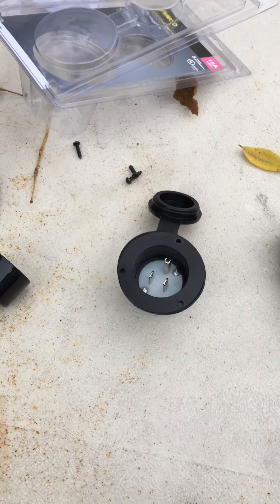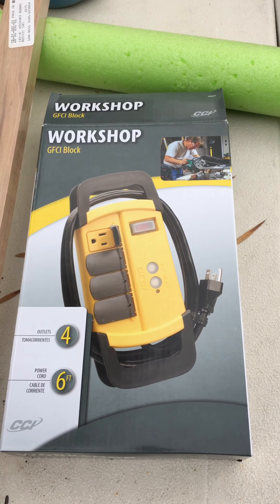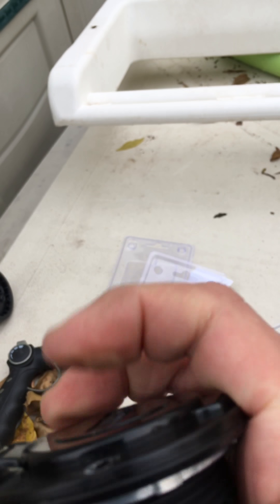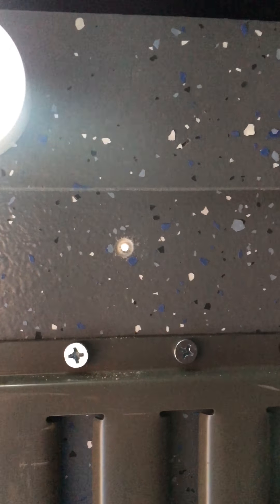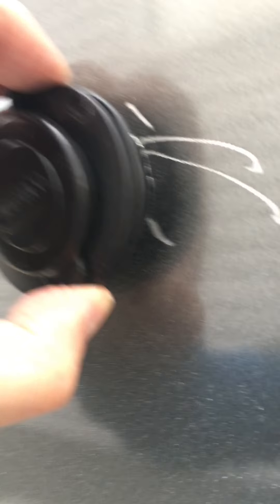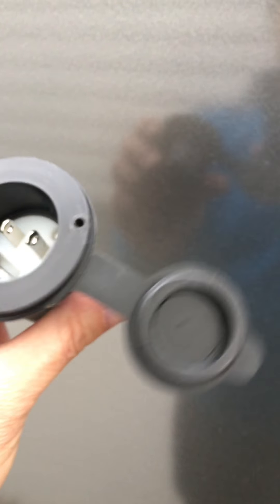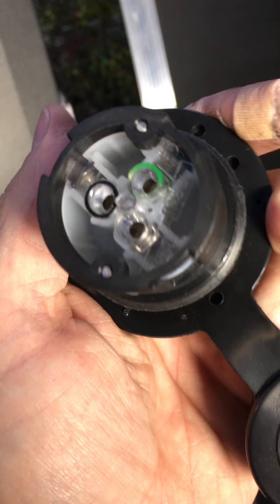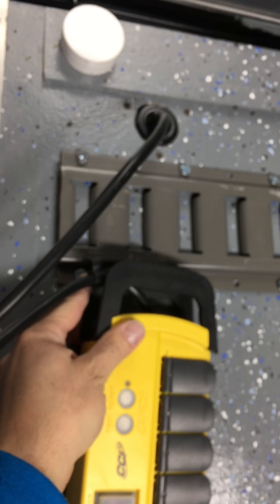Enclosed Hot Air Balloon Trailer Electrical Inlet/Outlet Pass Through Project